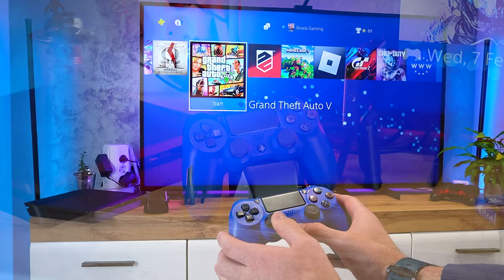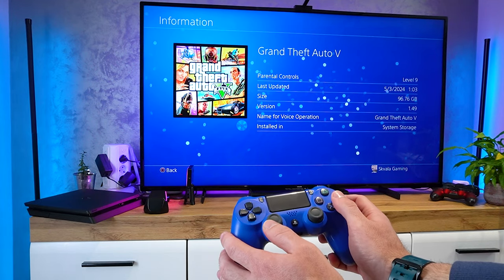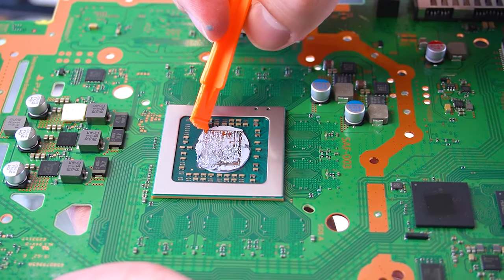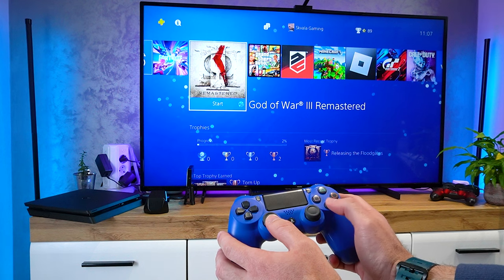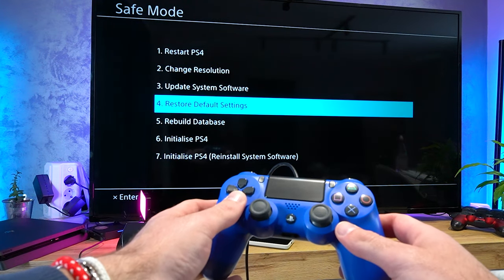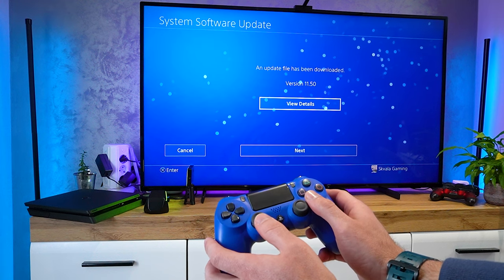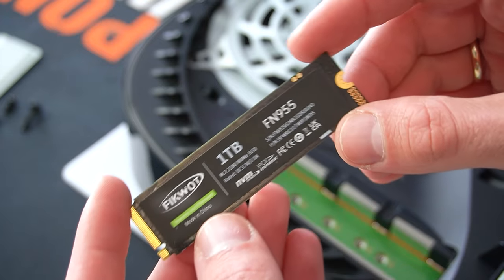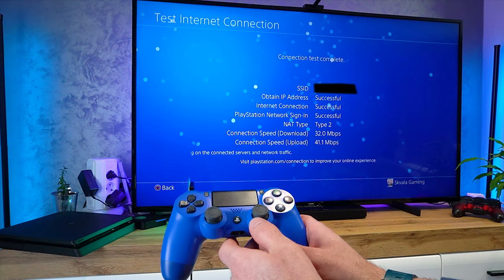PS4 Performance Boost - Make It Run Like New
Hey everyone, now the PS4 has been around for quite some time, and as with every gaming system with time, it's performance might be reduced for various reasons. Luckily there are few easy steps we could take to make the console run smooth, and perform as intended. So lets not waste anymore time and get started.